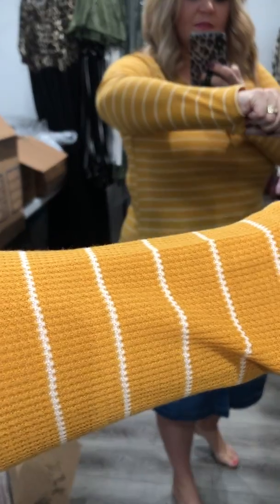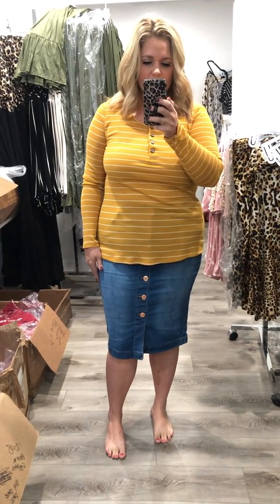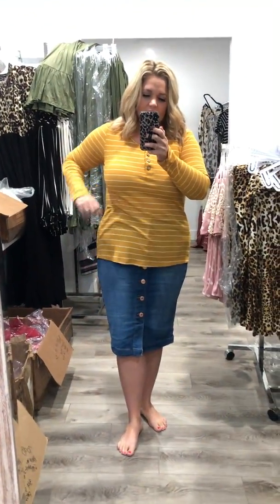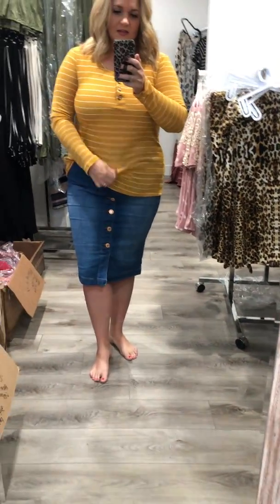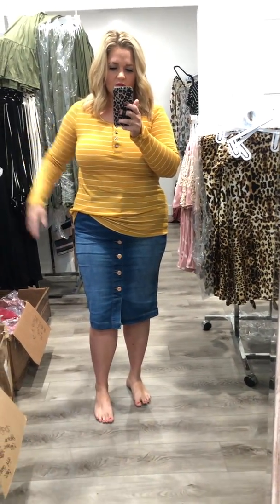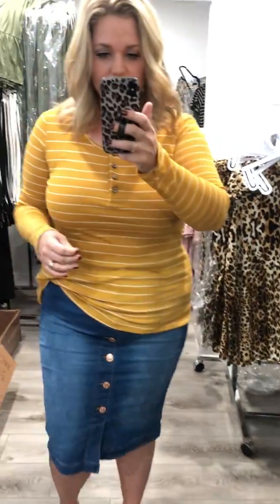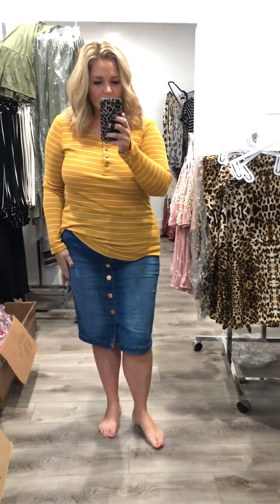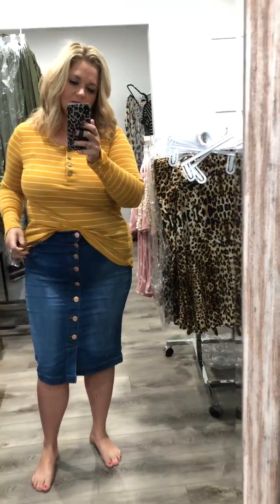Carolyn Mustard Henley Waffle Top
True to size. We love this light weight fabric!